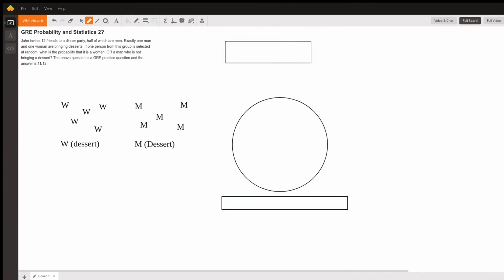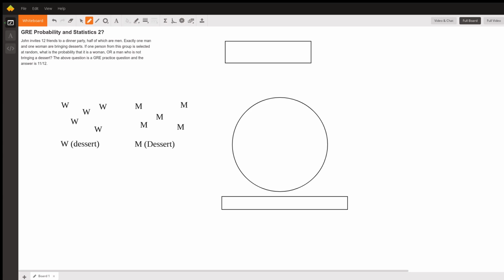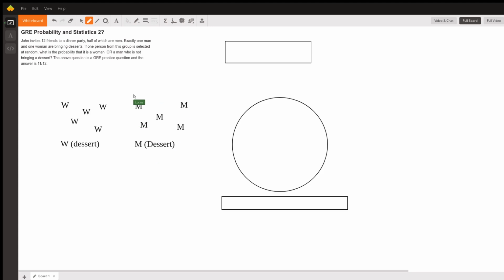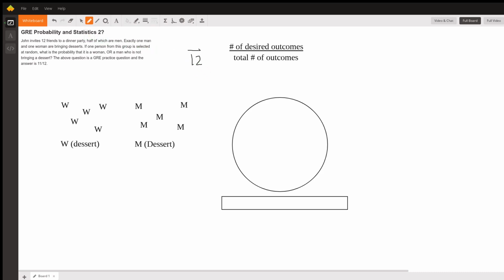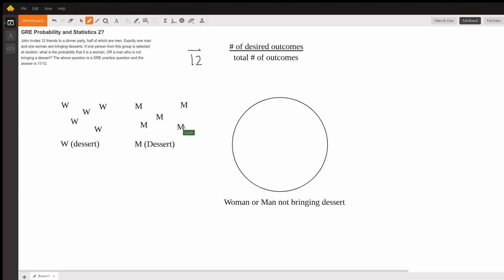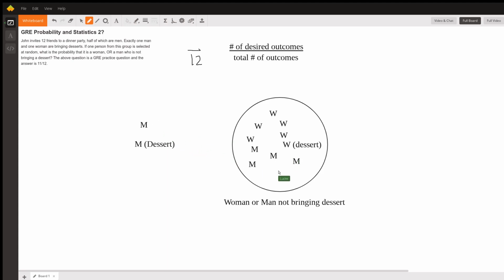Dinner Party Probability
Question: GRE Probability and Statistics 2?
John invites 12 friends to a dinner party, half of which are men. Exactly one man and one woman are bringing desserts. If one person from this group is selected at random, what is the probability that it is a woman, OR a man who is not bringing a dessert?

The above question is a GRE practice question and the answer is 11/12.

Answered By:

Lucine M.
Veteran High School Math Teacher

Written Explanation:

Of the 12 guests, we want to identify how many fall under one of the two criteria:
the guest is a woman, or
the guest is a man who is not bringing dessert.
Based on the information given, we know that 6 of the 12 guests (half) are women, and of the 6 male guests, only one is bringing dessert, so that leaves 5 male guests who are not bringing dessert. So we have 6 guests that are women, and 5 guests that are men who are not bringing desserts. So the probability of selecting a guest at random who is either a woman (6) or a man not bringing a dessert (5) is 11/12.